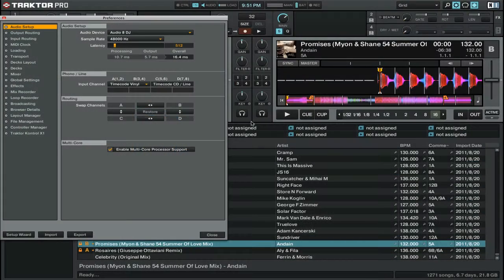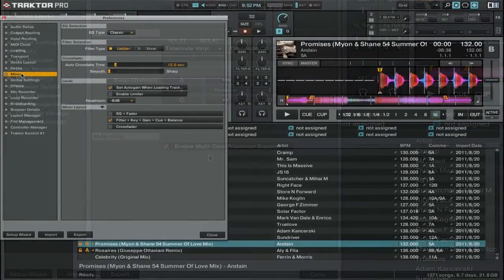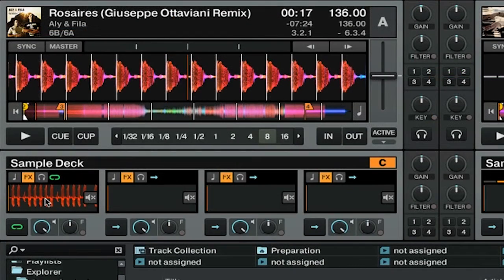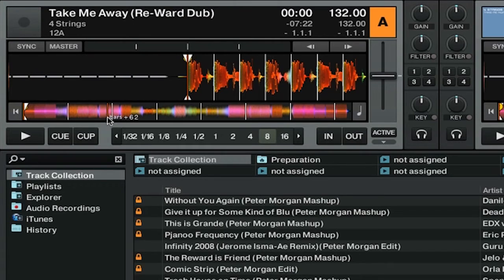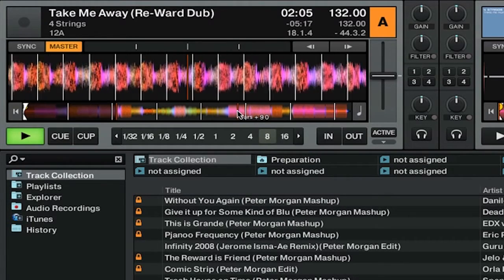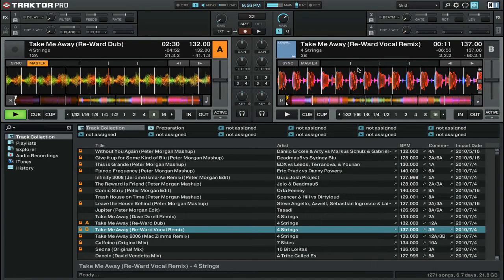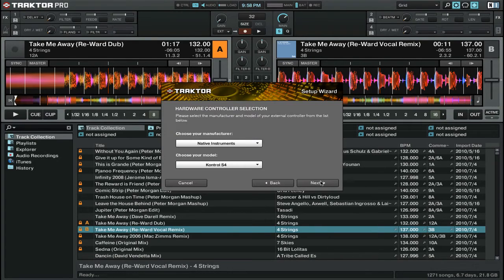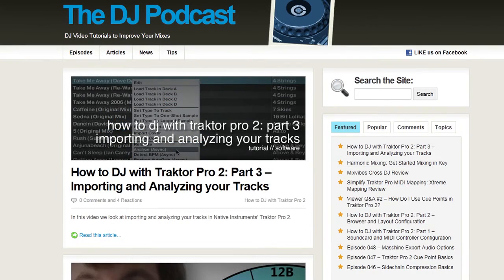Traktor Pro 2.1.1 Update Overview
In this video we look at some of the features in the new 2.1.1 update to Traktor Pro 2.